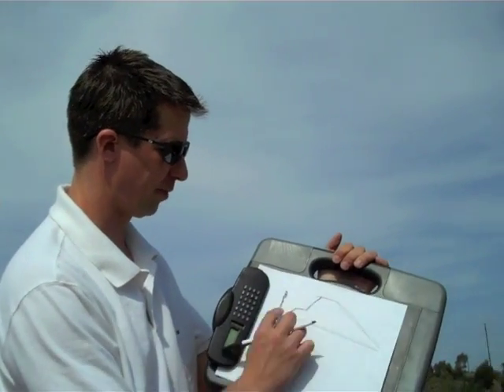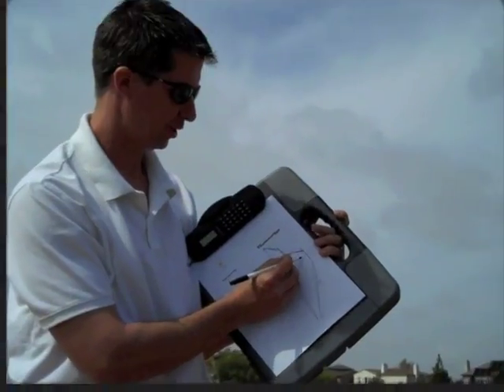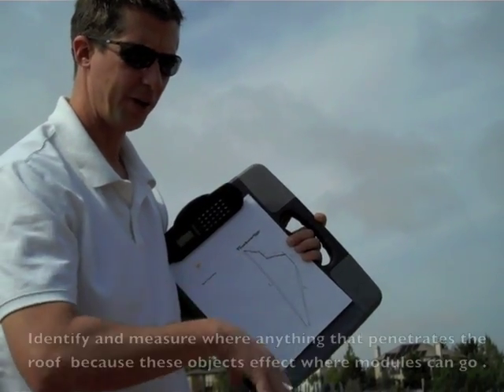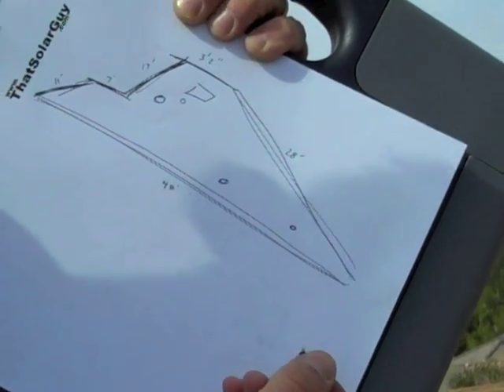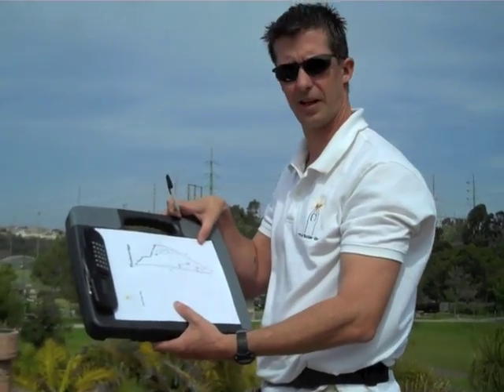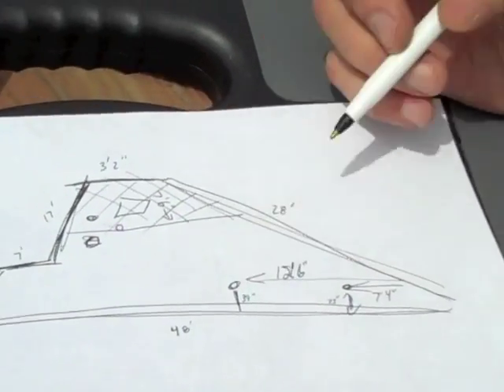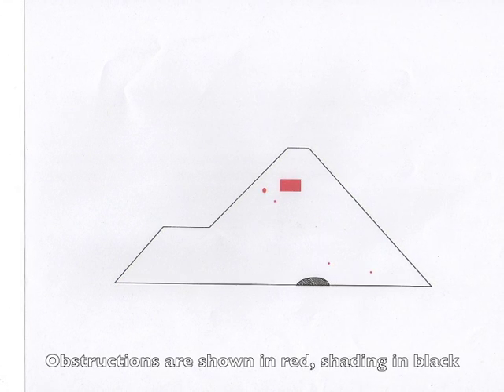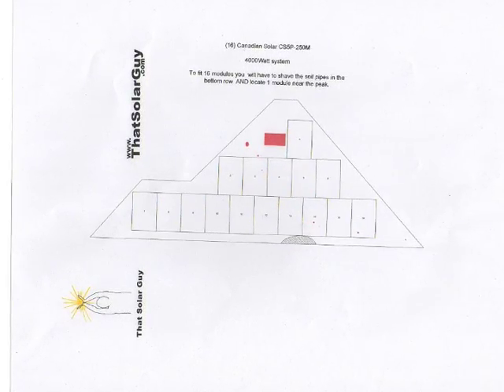THAT SOLAR GUY - ROOF LAYOUT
In this video, That Solar Guy goes over how to measure a roof so you can see how many modules will fit. You will need to sketch this out.